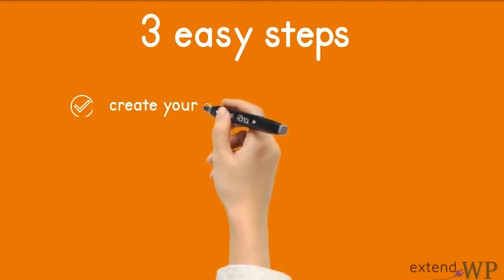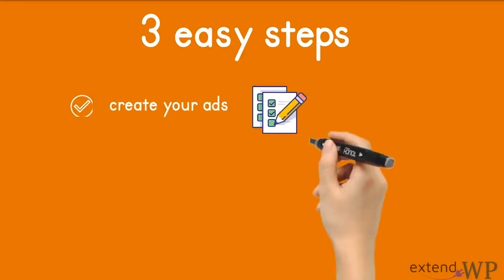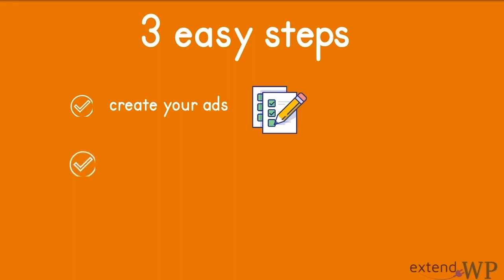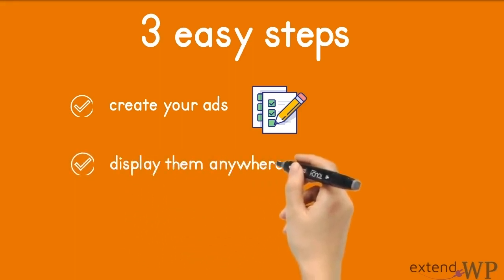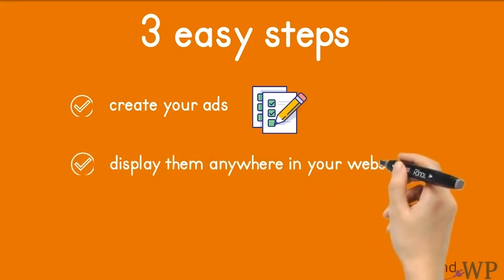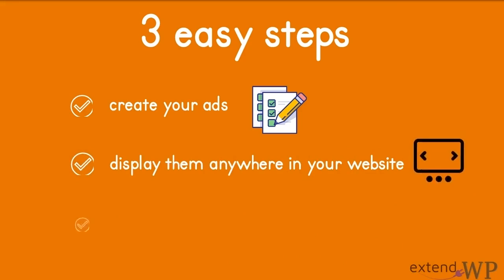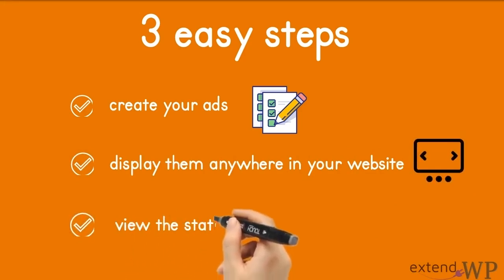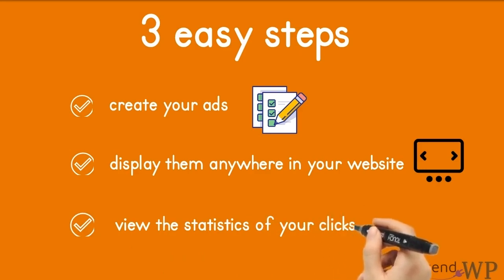Track Adverts Link Clicks in WordPress & boost your Sales!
With WordPress Adverts Click Tracker PRO, you have absolute control over your adverts – from creation to display and performance altogether!

-- Create classified adverts that not only look great, but also do wonders on the ROI you are looking for.
-- Track down the clicks you are getting from displaying the ads and modify them accordingly. Through the use of detailed statistics, you will know exactly which adverts are performing as planned and which ones had better be removed.
-- With the use of a shortcode, WordPress Adverts Click Tracker enables you to work your magic in the world of advertisements. And the best part is that you do not need to be tech-savvy.

Optimize your advertising material & keep track of your progress!